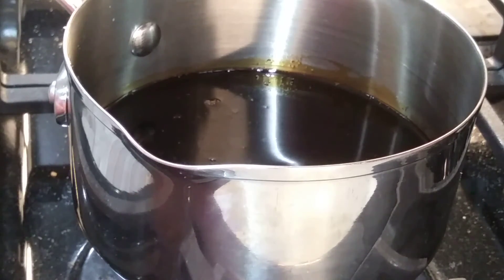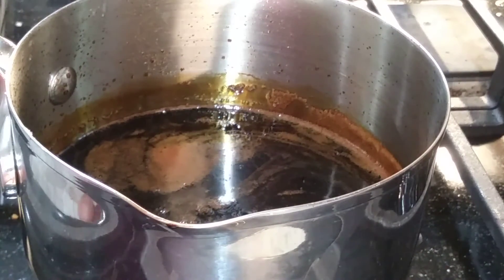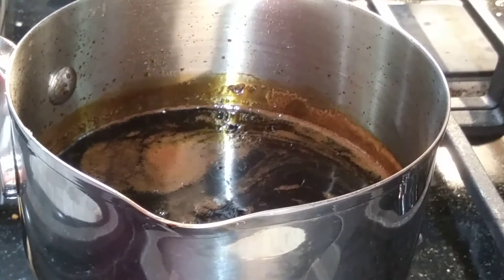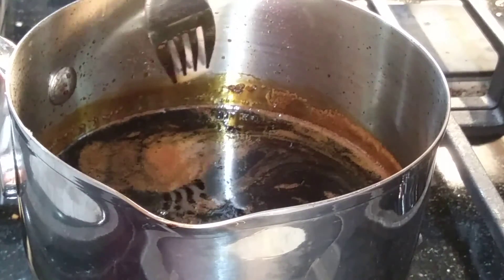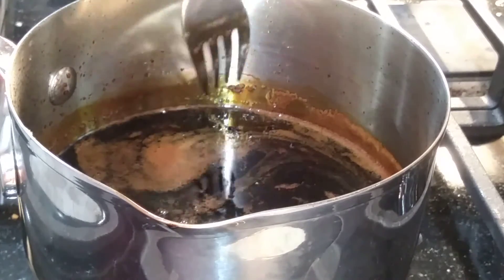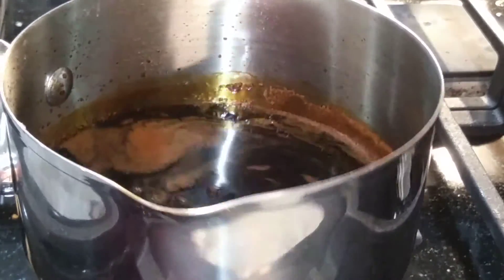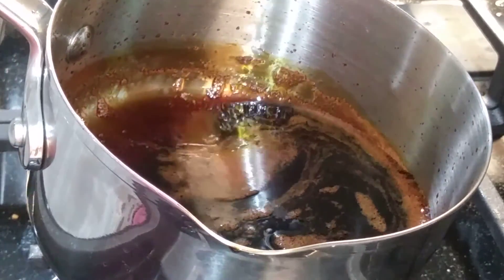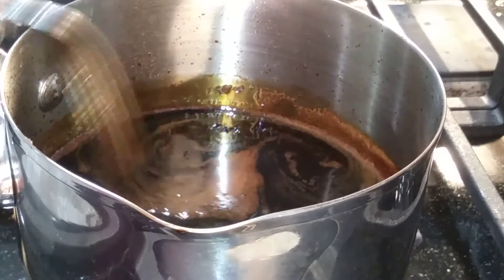Making Your Own Balsamic Vinegar Reduction - How to Make for a Caprese Salad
Of all of the flavors in the culinary world, there are few as wonderful as a balsamic vinegar reduction. Sweetness, intensity of flavor along with that tinge of bitter is such a great addition to salads and other meals.
Since it can be costly in the stores, here I will show you how to make this very simple recipe and perhaps you will be using it more often for other recipes.